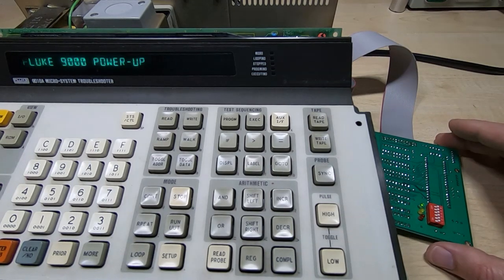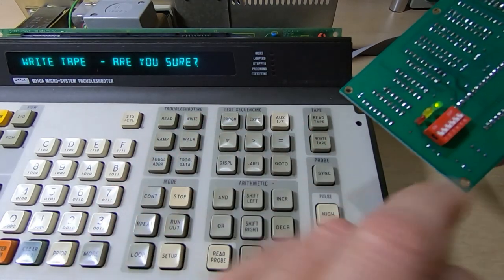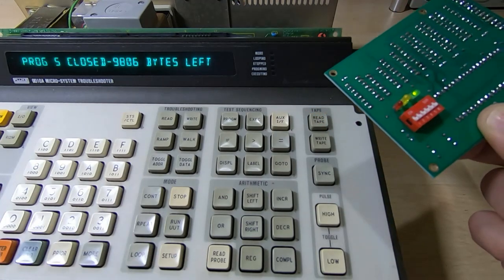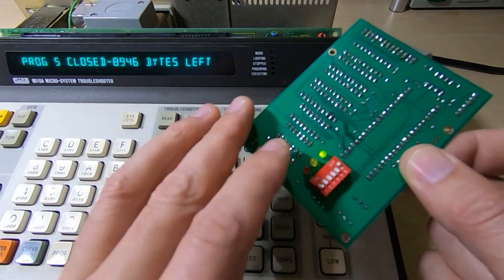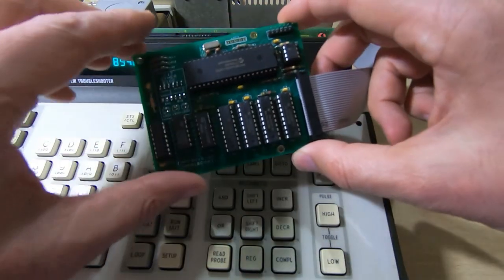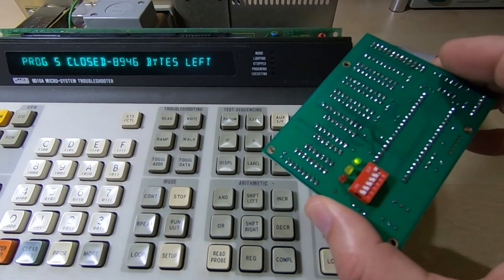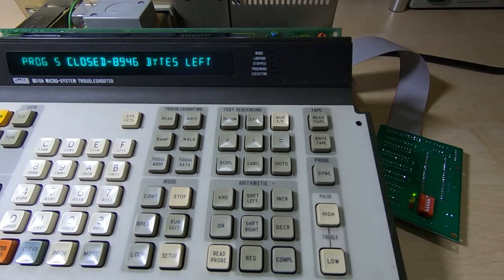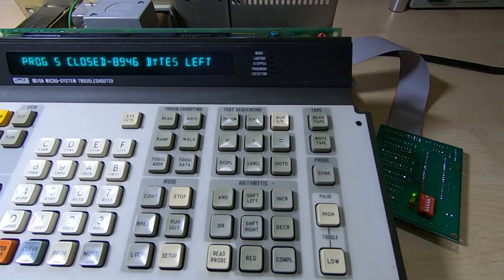Fluke 9010A Memory Project Part13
In this video I demonstrate the speed improvement with the unit now using page writes to store data in the EEPROM.